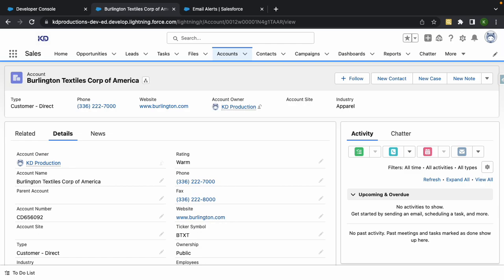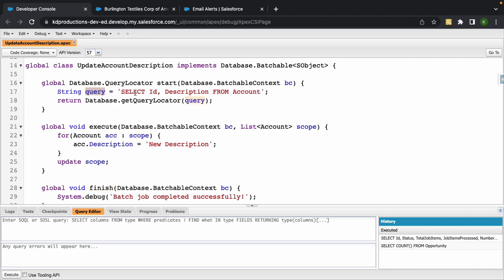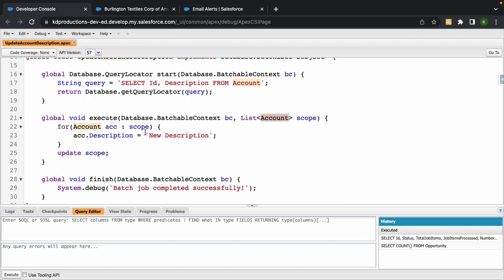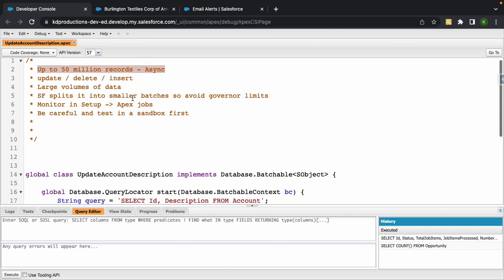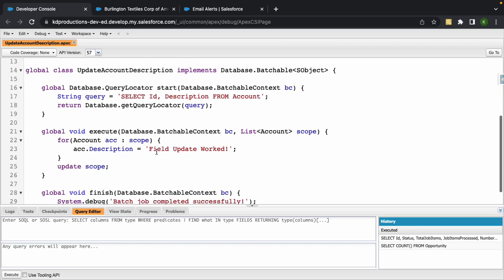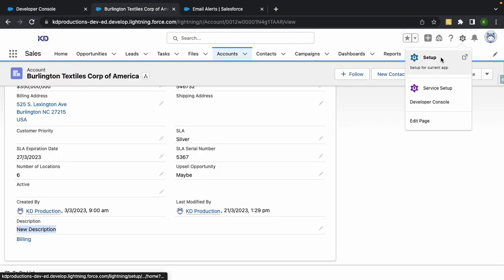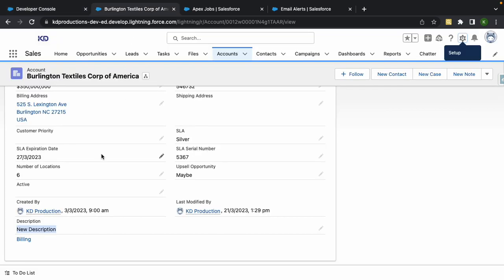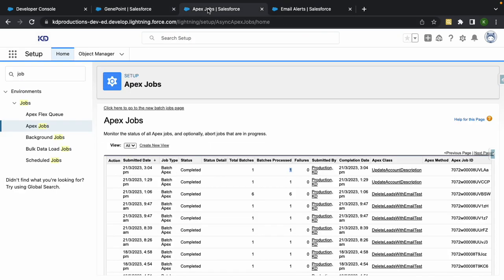How to use Batch Apex code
Straight to the point Salesforce video on how to use Batch Apex